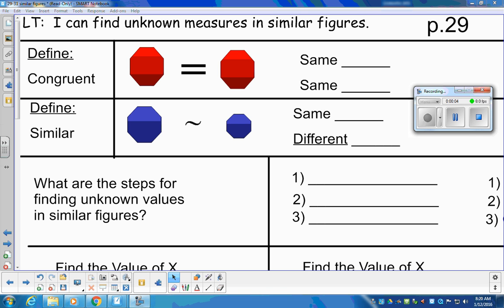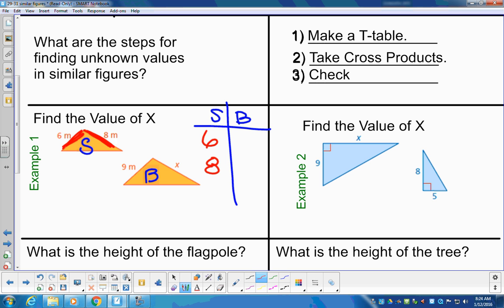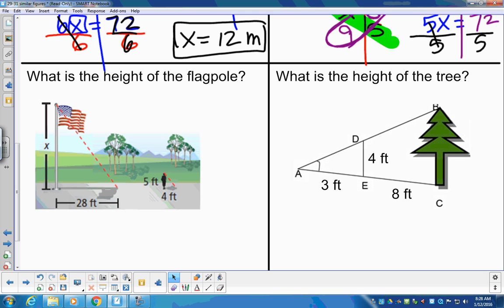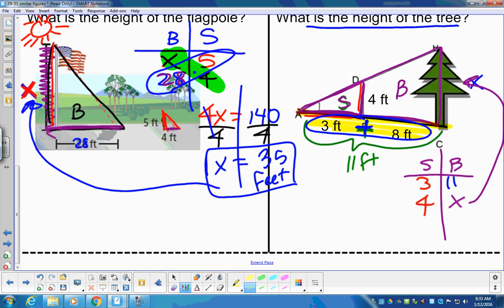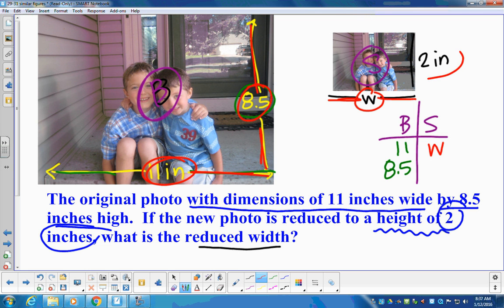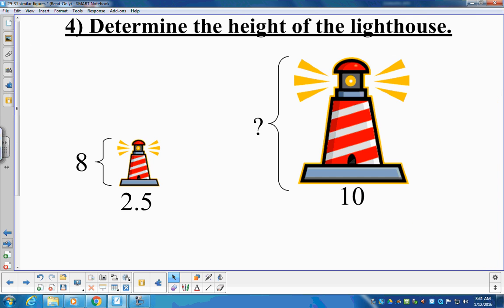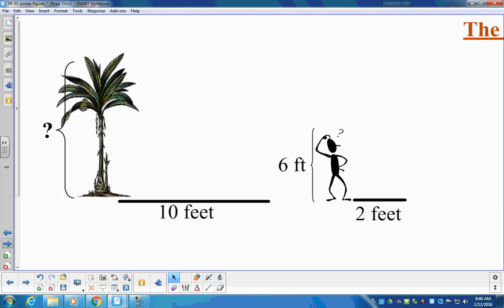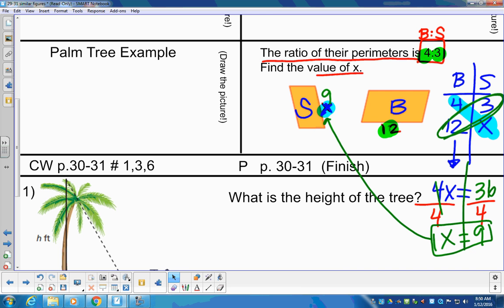Unit 6 Similar Figures Video